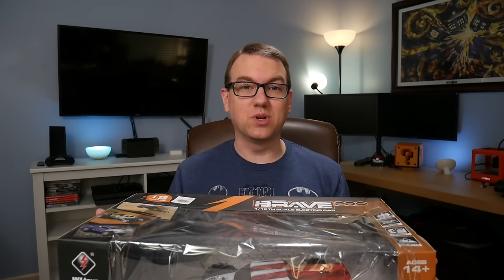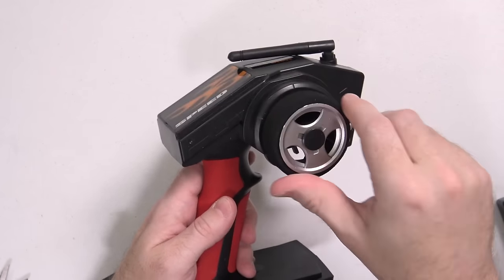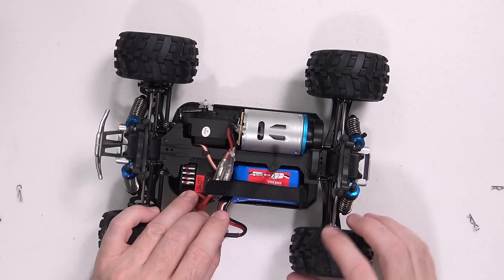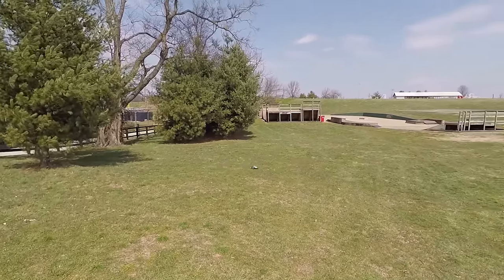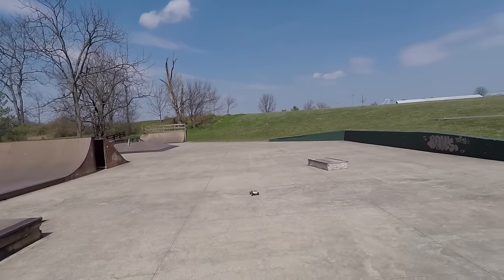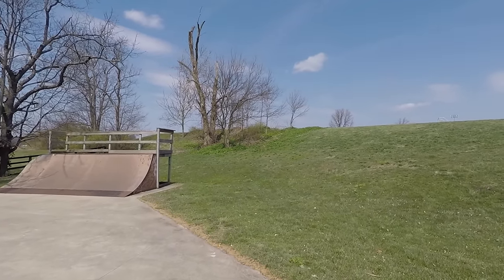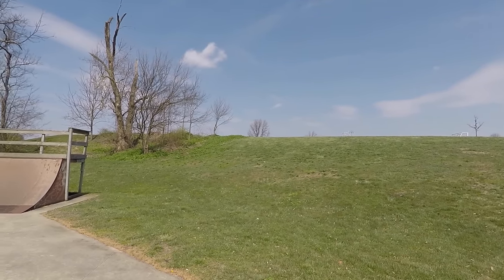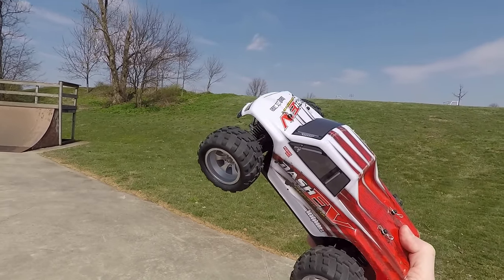70KM/h Off-Road RC Truck! WLToys A979